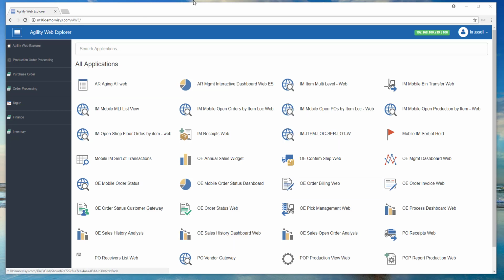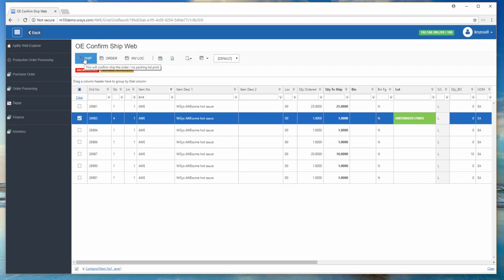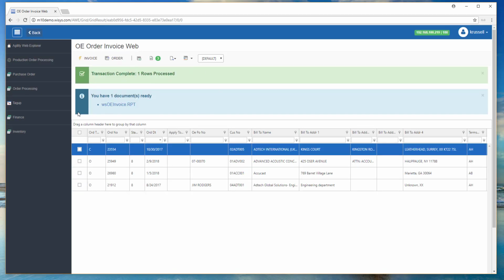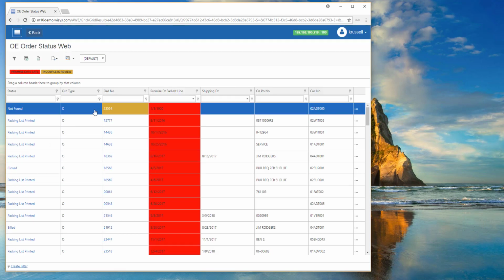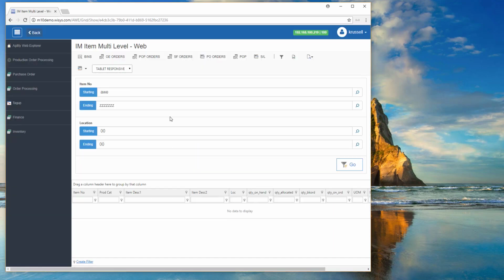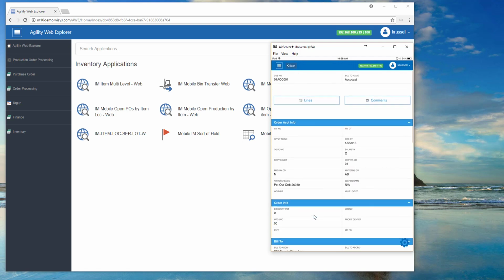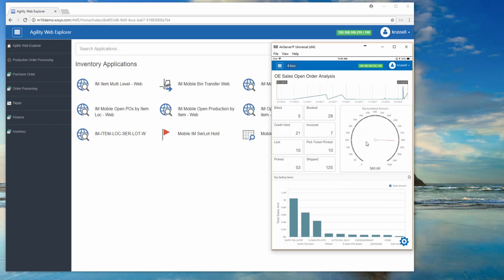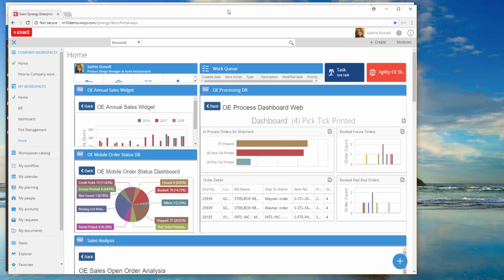Agility Web Explorer: Access to Your Macola Information From a Web Browser, Tablet or Mobile Device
In this video, we look at Agility Web Explorer applications that allow users to utilize a web browser for Agility grid viewing and transactional processing.